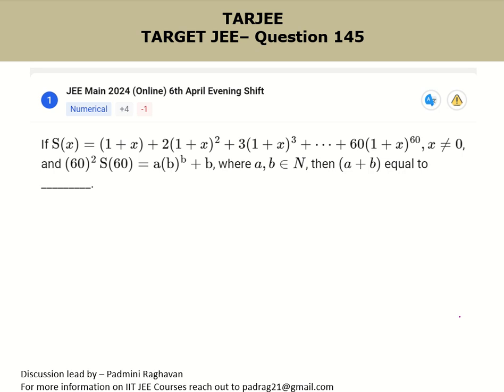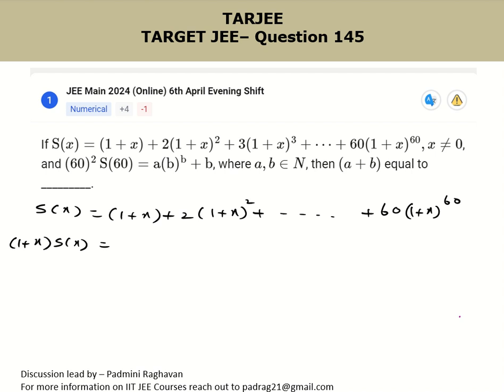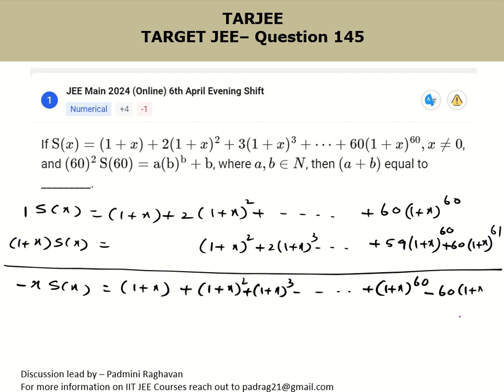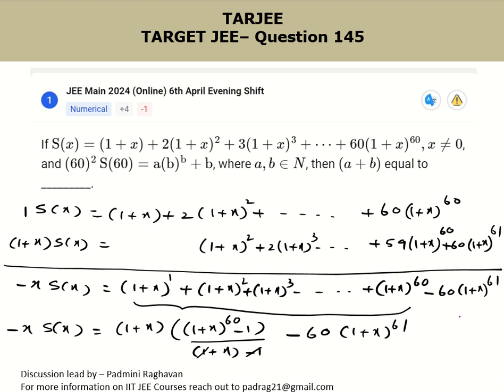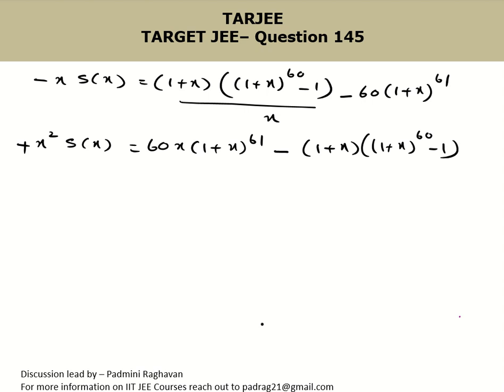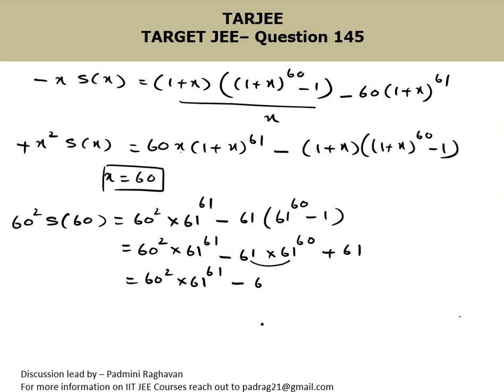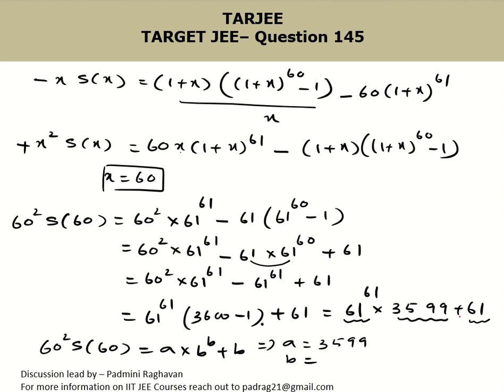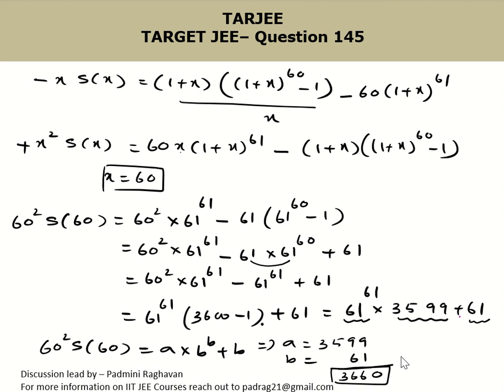Sequences and series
sequences and series jee mains question involving A.G.P